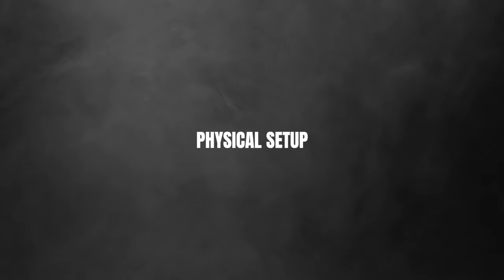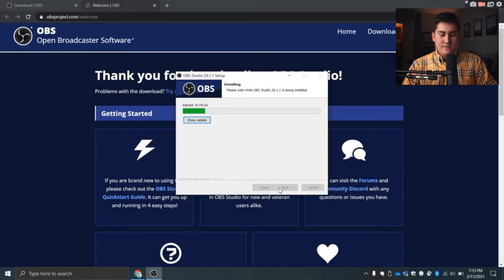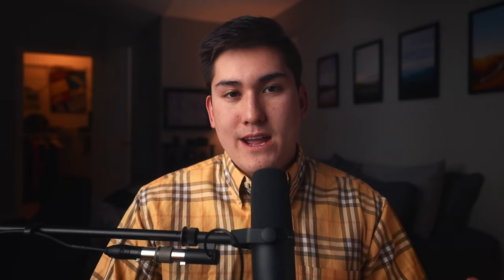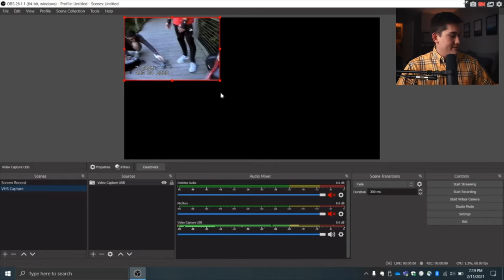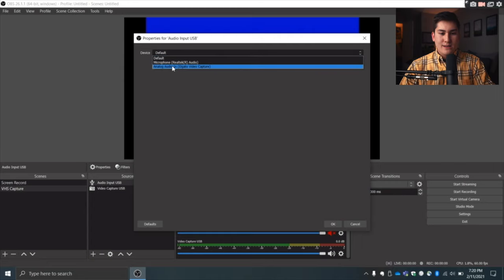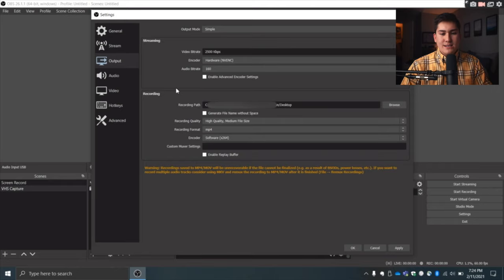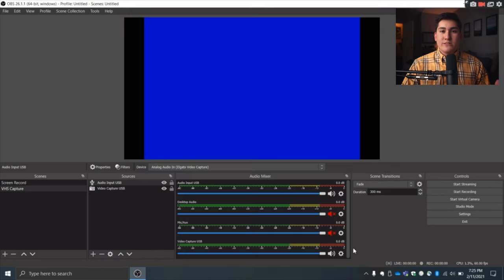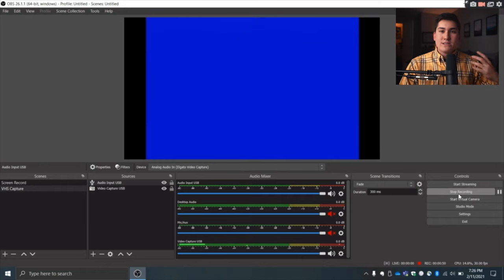How to Convert VHS Video to Digital - Digitize VHS video to computer cheap and easy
Try WinX DVD Ripper to convert your DVD collections into digital as well

How to convert vhsc tapes into digital files as simple as possible. How to digitize vhs footage using free software. This video shows how to digitize your vhs footage as easily as possible. Leave questions about vhs to digital method below and I will try to help! Have a great day!

VHS Tapes
Elgato Cord
Digitize Cord Alternative
Cleaner for VHS Tapes

TIMECODES
0:00 Intro
0:50 Issues
2:55 Physical Setup
3:27 Digital Setup
9:04 Results and Outro

♦️ Get Started With Photography (Videos and Links to Items Below) ♦️

Kodak Disposable
Fuji Disposable

Instax Mini Camera
Instax Mini Film
600 Insta Film Camera
600 Instant Film

🔻 Super 8mm 🔻
Super 8mm Film

🔻 Film Stocks 🔻
Pro 35mm Film
Cheap 35mm Film
Slide 35mm Film
Black and White 35mm Film
Pro Medium Format Film
Cheap Medium Format Film
Slide Medium Format Film
Black and White Medium Format Film

Film Scanner
Light Meter
Flash and Trigger
Polarizer Filter
Variable ND Filter
Black Pro Mist Filter
UV Filter
Neck Strap
Wrist Strap
Hot Shoe Cover
Soft Shutter Button
Cable Release
Film Archival Sleeves 35mm
Film Archival Sleeves Medium Format
Film Binder
Dust Blower
Lens Wipes

🔻 Filming Equipment 🔻
Canon EOS R
Canon RF 15-35mm f2.8 IS
Canon RF 24-70 f2.8 IS
Canon RF 70-200mm f2.8 IS
Canon Adapter EF-EOSR
Canon EF 85mm f1.4 IS
Canon 100mm Macro f2.8 IS
DJI Mavic Air 2 Drone
DJI RS 2 Gimbal
360 Camera
Camera Backpack

🔻 Lighting Equipment 🔻
Aputure 120D II
Aputure LIGHTDOME II
Aputure MC

🔻 Audio Equipment 🔻
Rode VideoMic Pro+
Rode SmartLav+
Zoom H4n Pro
Shure SM7B
Triton Fethead
Apollo Twin
Mic Stand
Bose Headphones

🔻 Editing Equipment and Software 🔻
Macbook Pro
MX Master
Intuous Tablet
External Hard Drive
External SSD
Premiere Pro